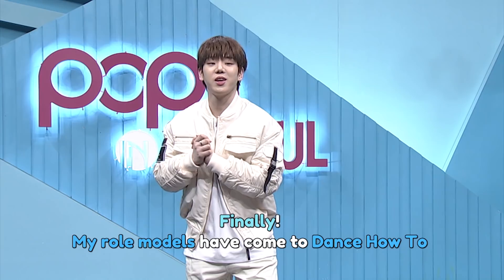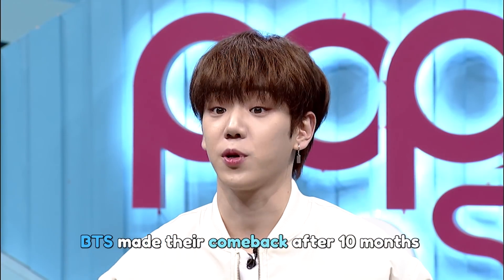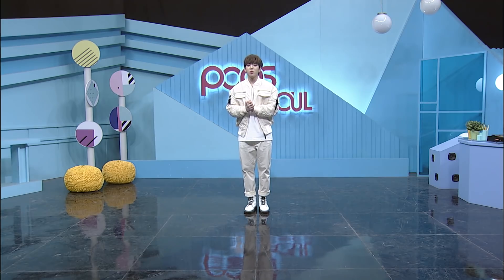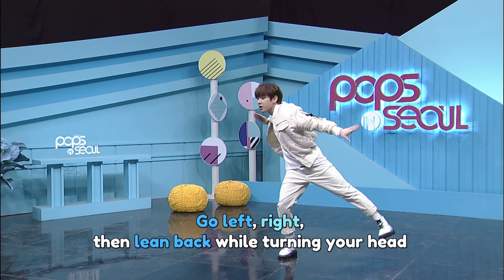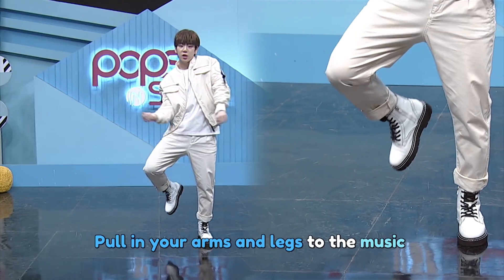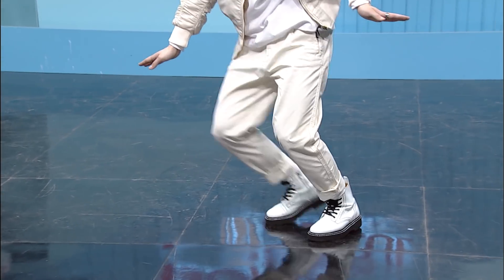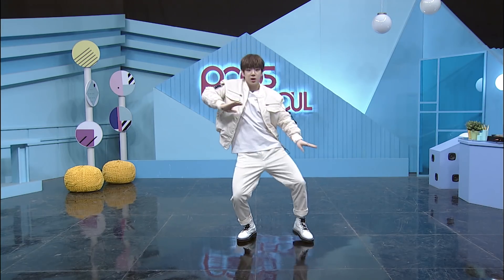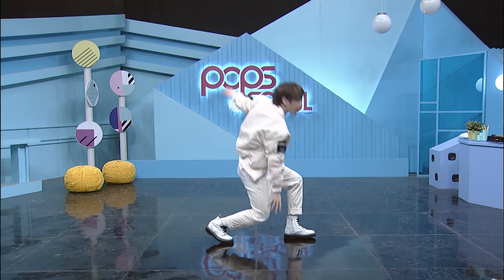[Pops in Seoul] Byeong-kwan's Dance How To ! BTS(방탄소년단)'s ON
BTS (ON)
This song expresses a given path as ‘Carrying oneself into this beautiful prison’. It captures BTS’s vocation about accepting their fate and moving forward.

방탄소년단 (ON)
주어진 길을 ‘제 발로 들어온 아름다운 감옥'으로 표현하며 운명을 받아들이고 계속해서 전진하겠다는 방탄소년단의 소명의식을 담았다.